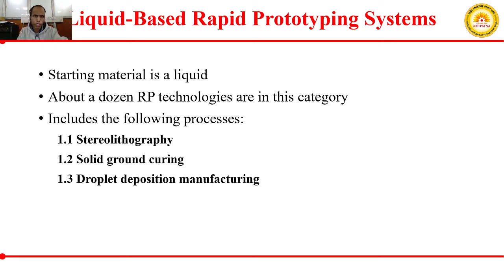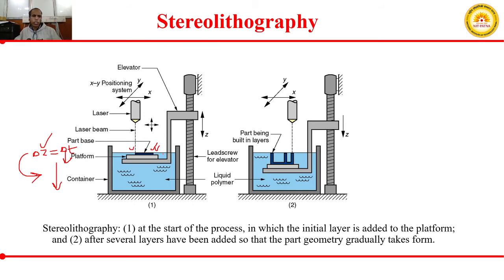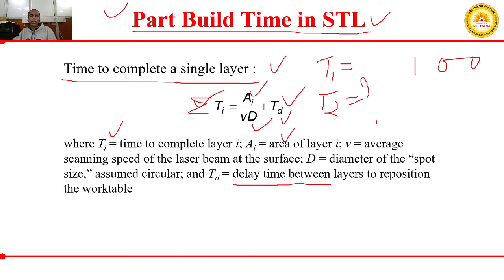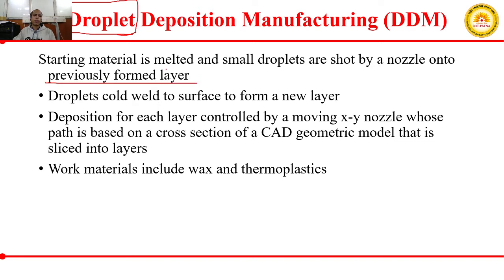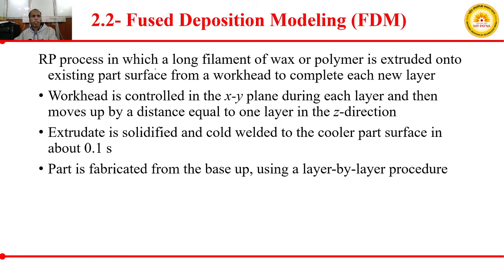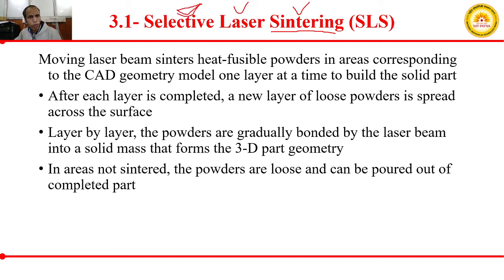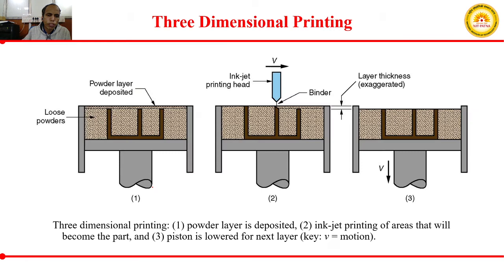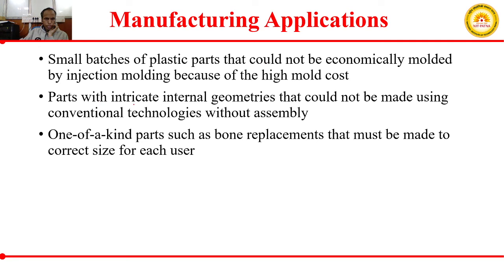ME340202 | Reverse Engineering & Rapid Prototyping | Lect 02